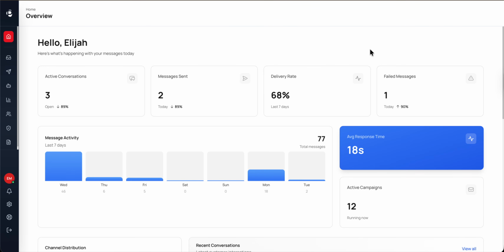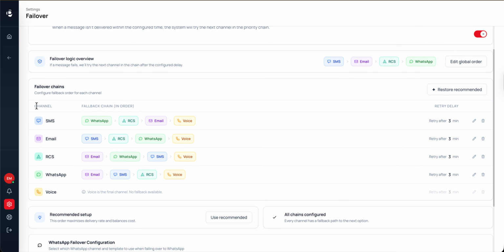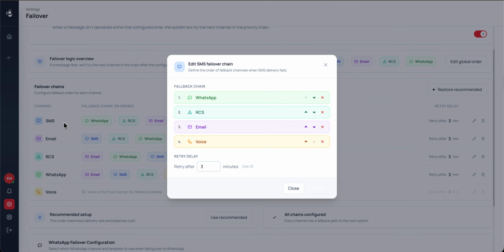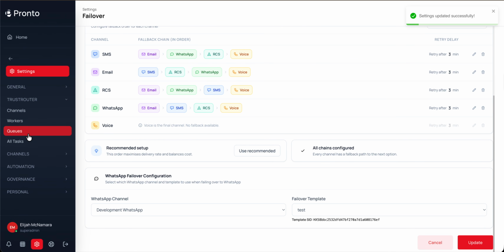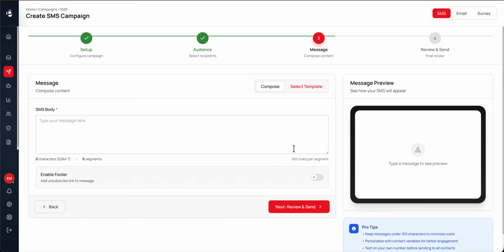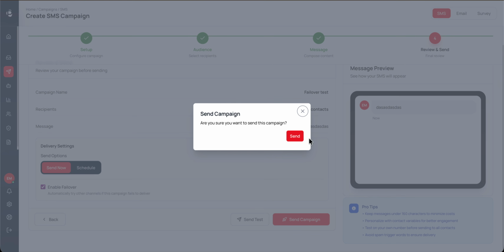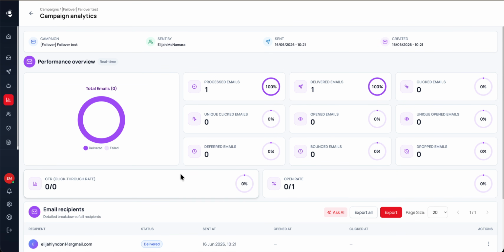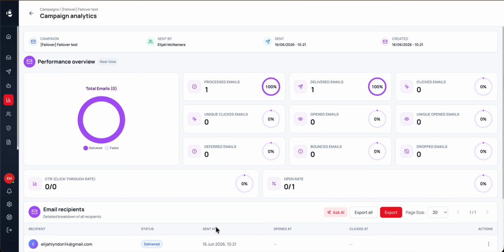Pronto Demo - Message Failover & Delivery Resilience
Make sure your messages still get through. This demo walks through Pronto's failover — automatically falling back to an alternative channel when the primary delivery method isn't available, so contacts still receive the message.